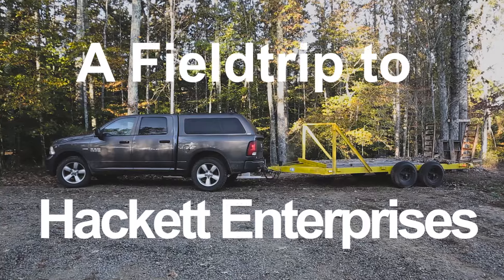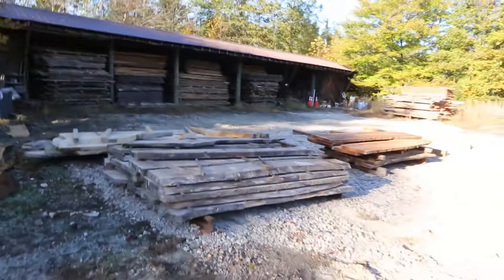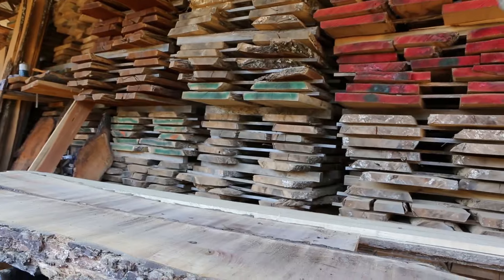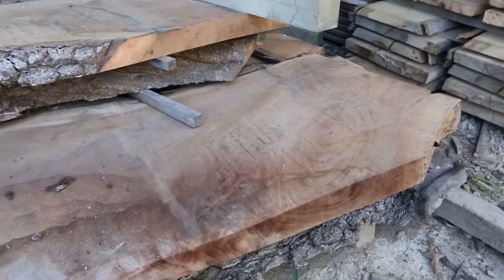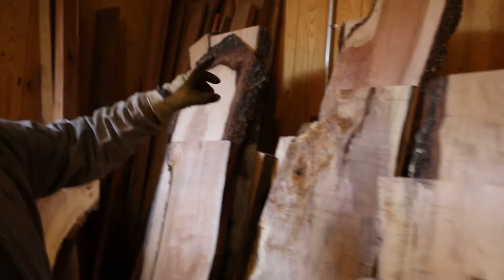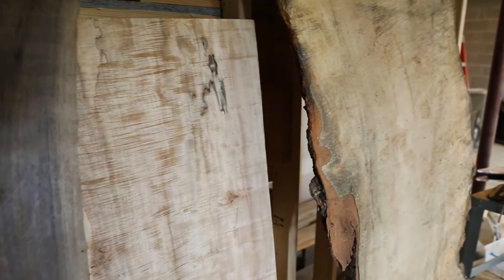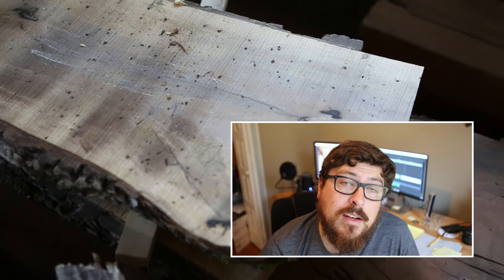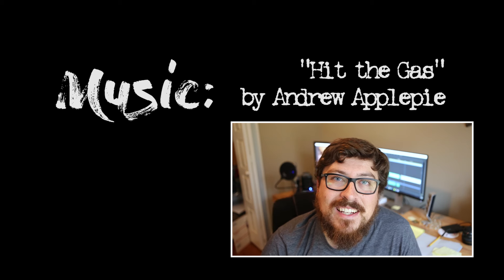Field Trip: Hackett Enterprises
I recently took a trip to Hackett Enterprises in Palmyra, Virginia to visit Glenn and Bobby Hackett and see their live edge slab operation.  I came home with a few pieces for myself.